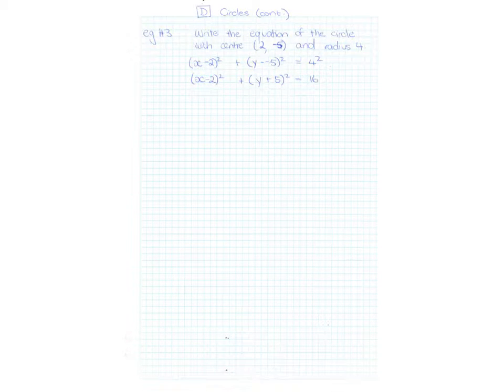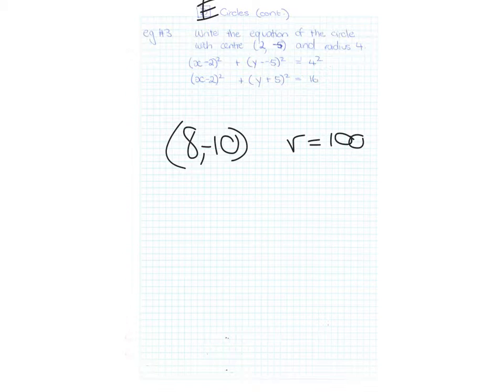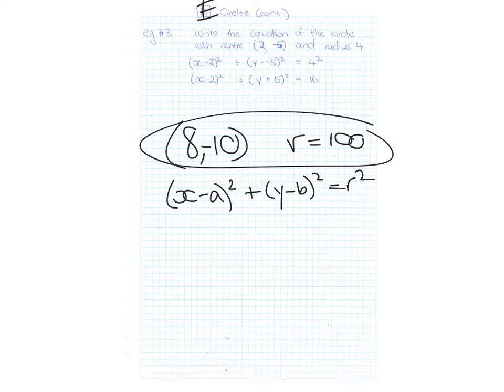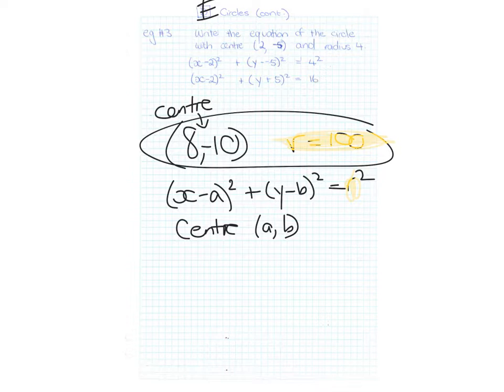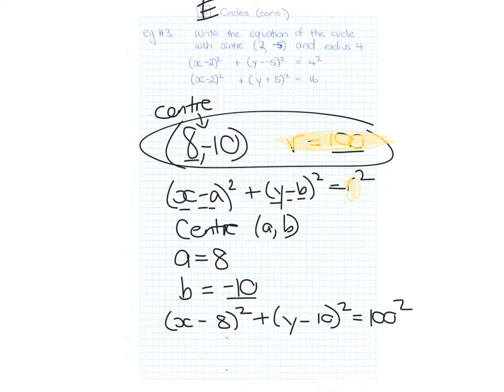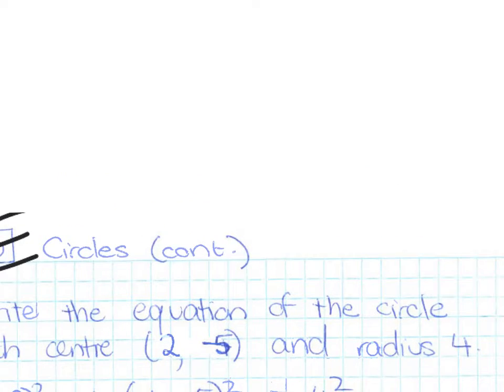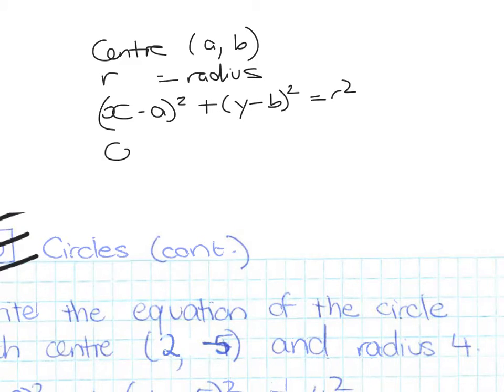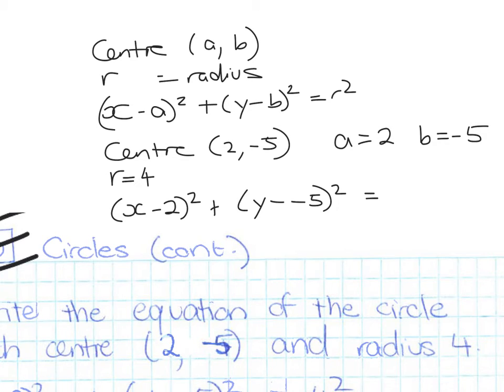Section E Writing equations of circles